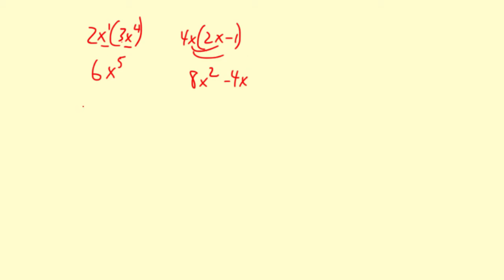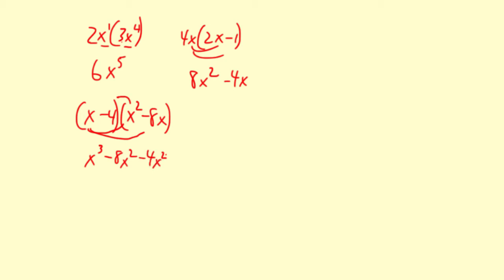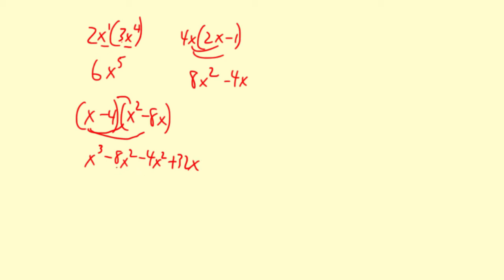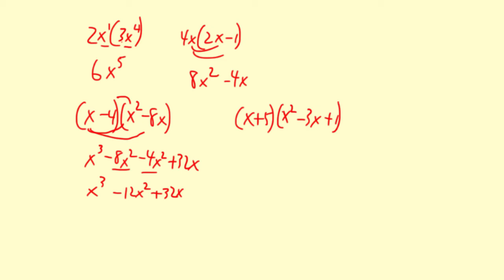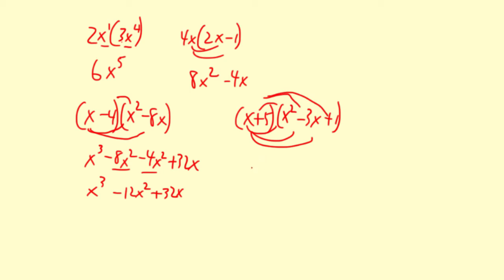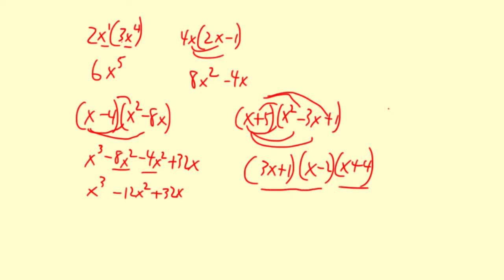Big Picture Multiply Polynomials 11